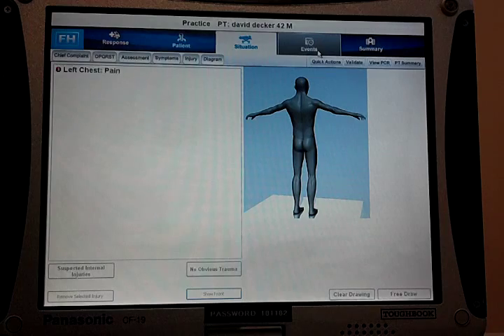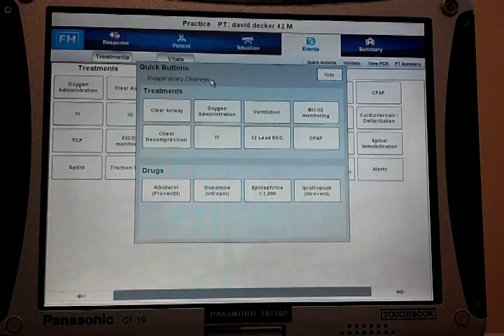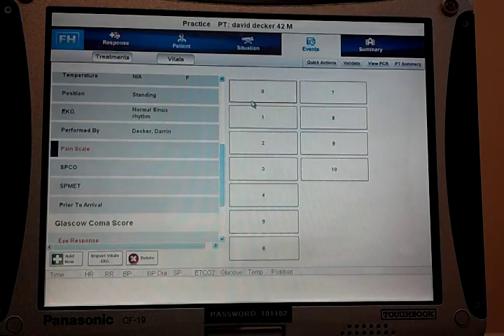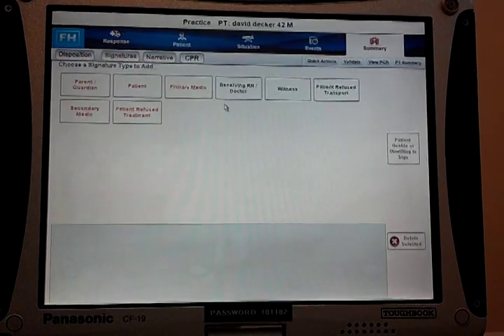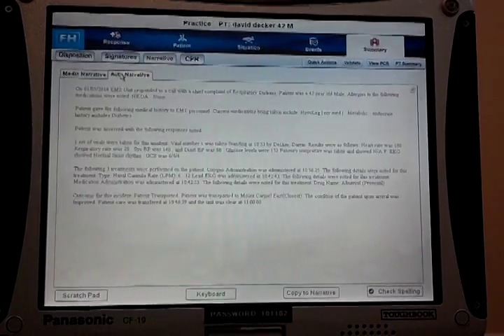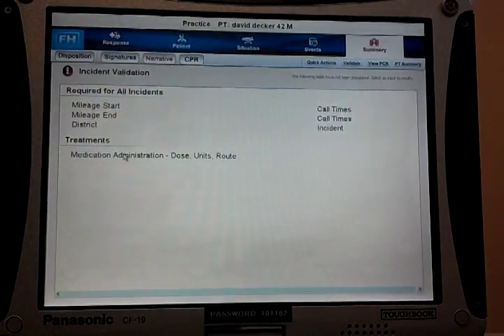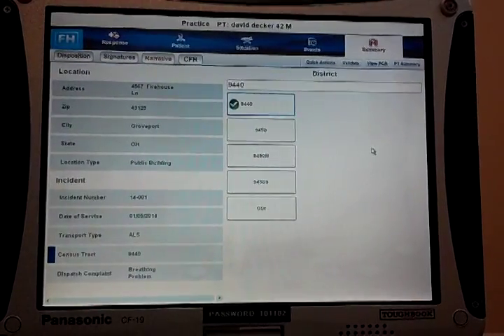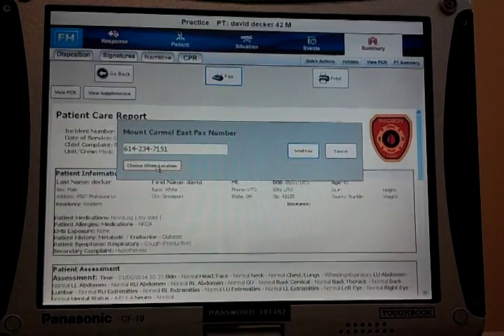Firehouse Medic part 2